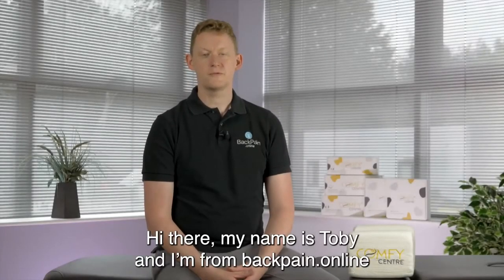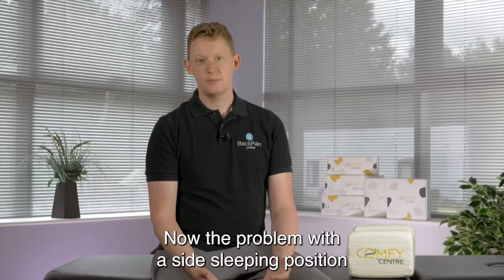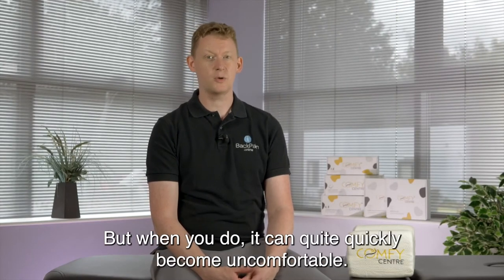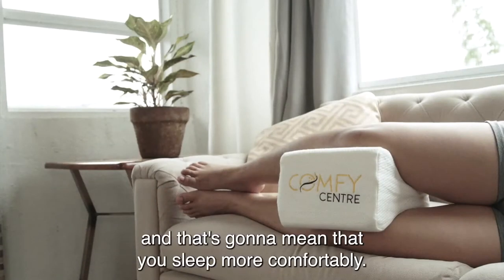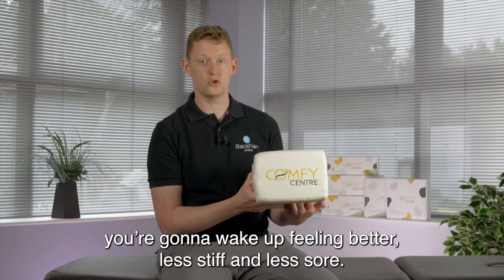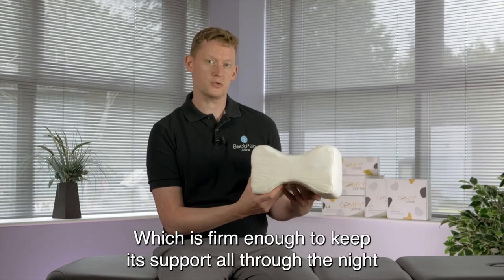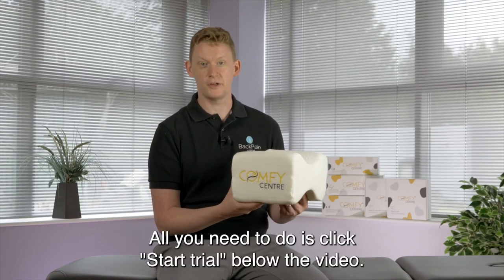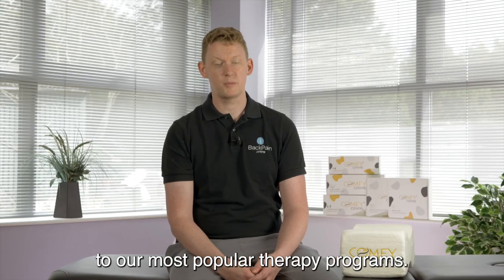The advantages of a knee pillow - ComfyCentre knee pillow for side sleepers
In this video, our back pain expert explains the benefits of sleeping with a knee pillow and why the ComfyCentre knee pillow is the most suitable.